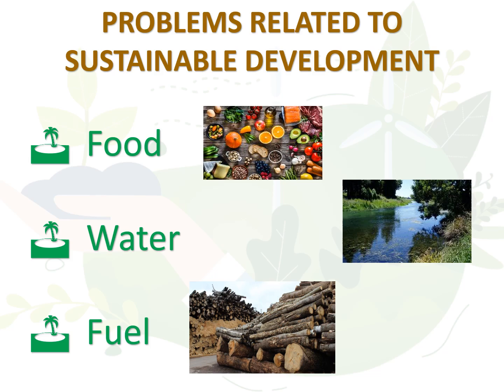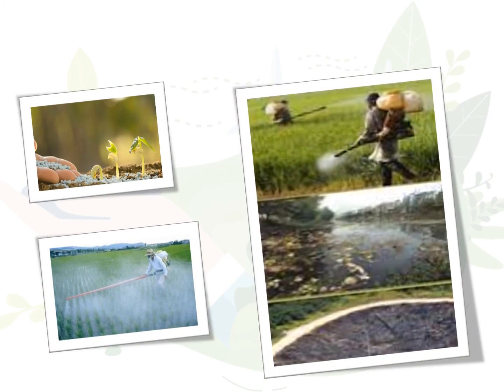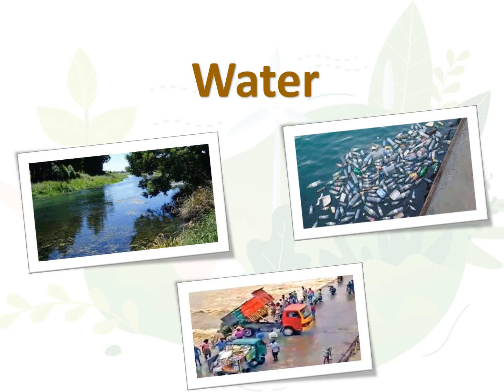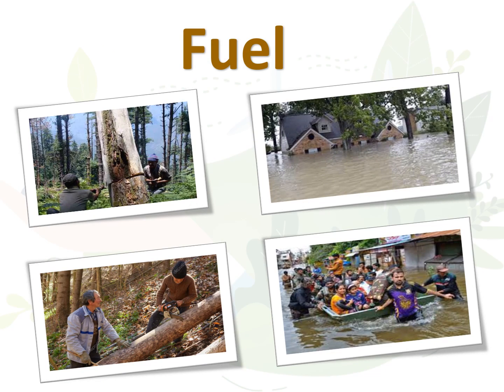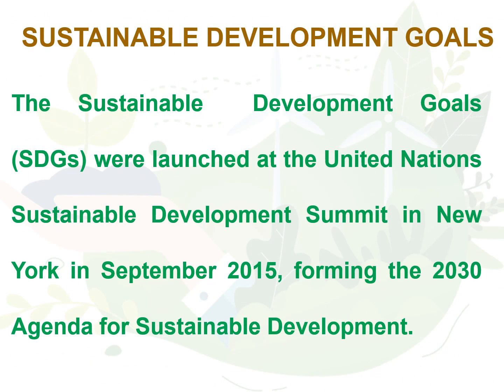X IT Green Skills - Session 1